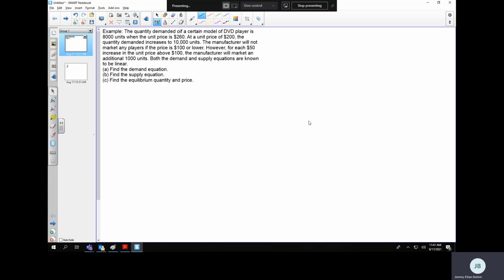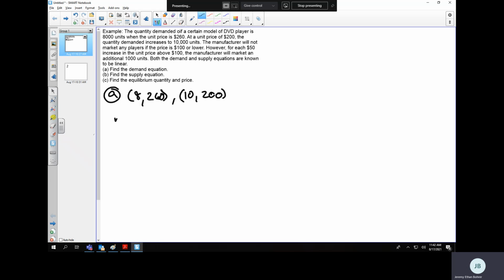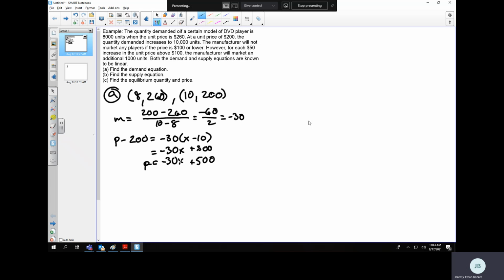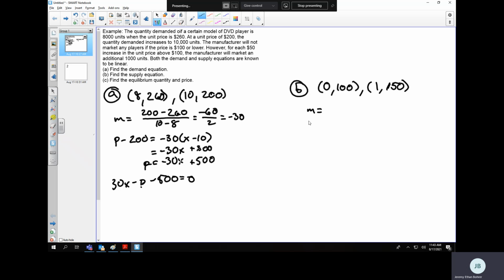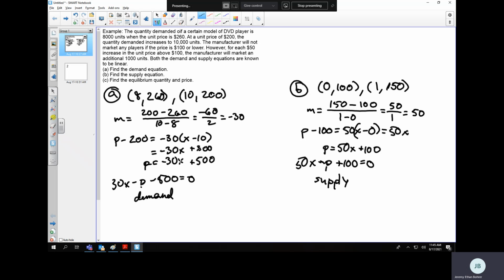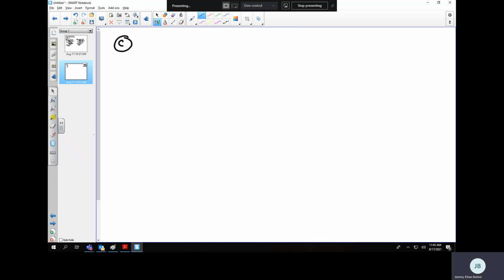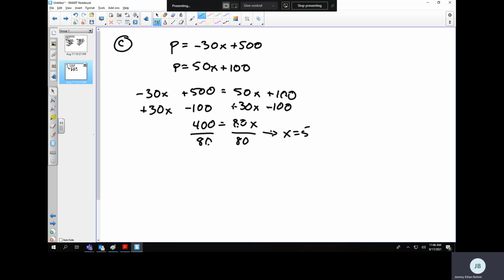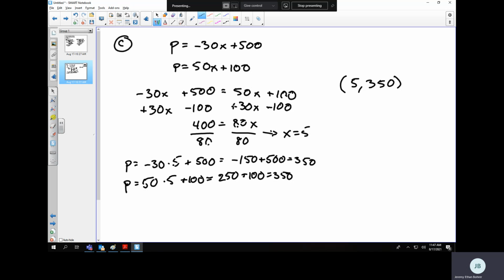MAT 131 1 4 p11 examples